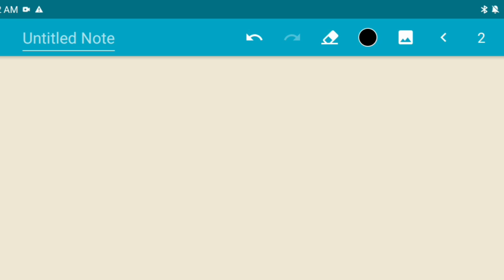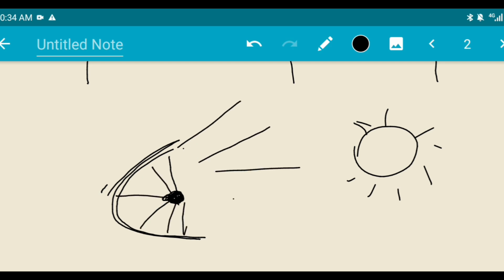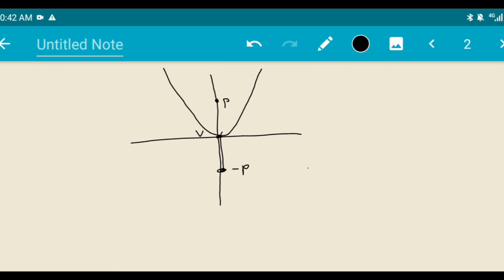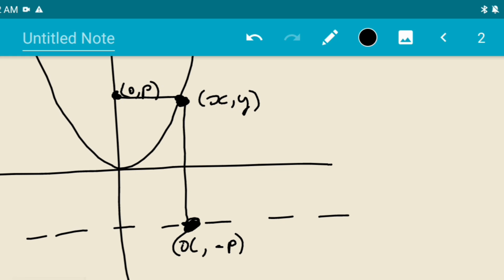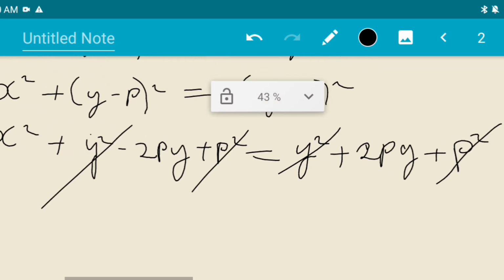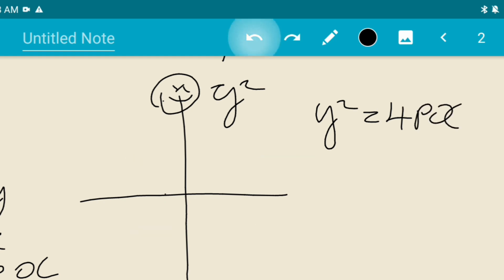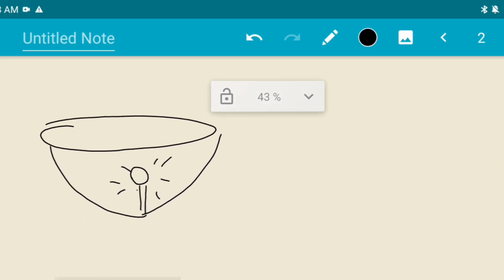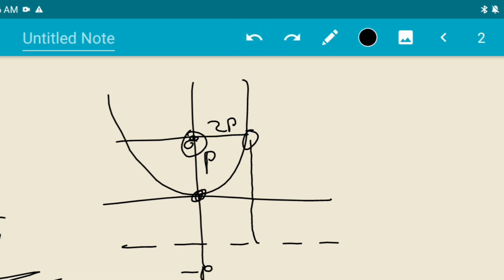Conic sections (Circle and parabola full lesson)|sBs Tuitions| Villie Chewe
By the end of this video you will learn how to derive equations of different parabola orientation as well as the equation of the circle. The video also includes some examples.